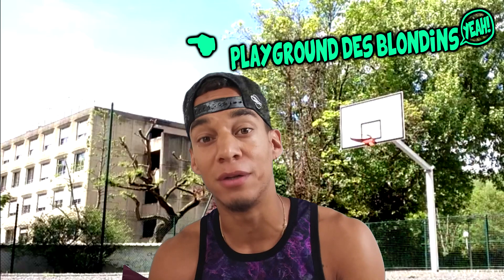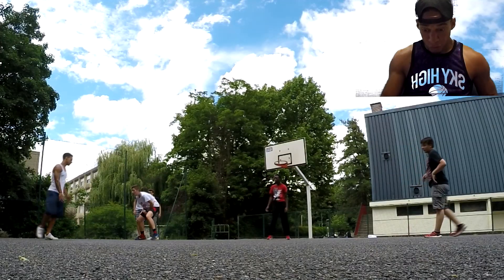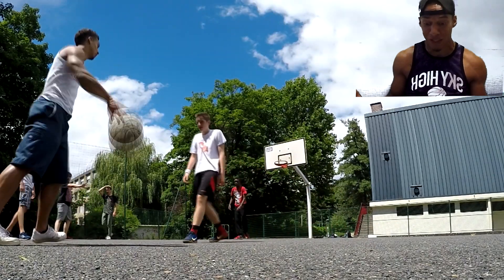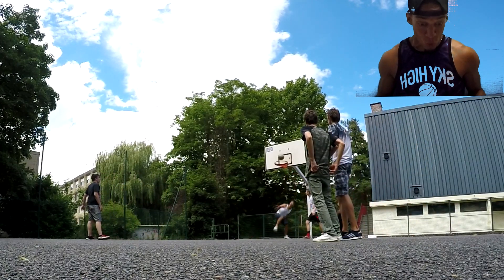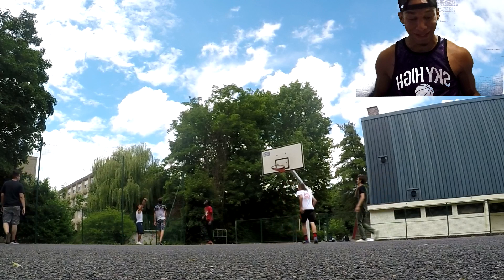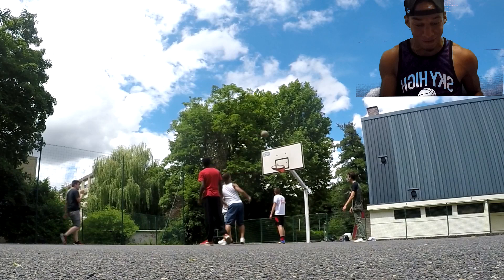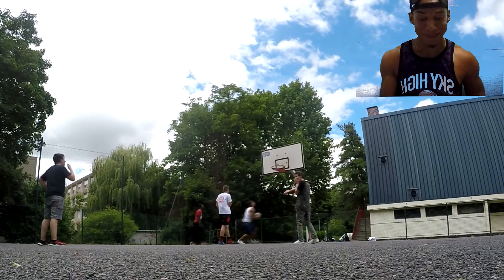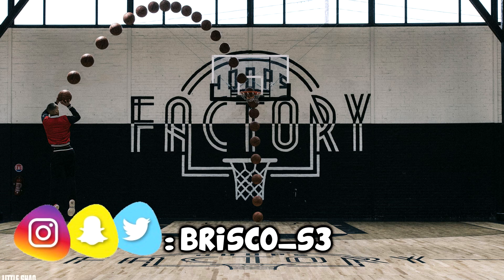JE DUNK EN MATCH ! POSTER ?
Suite à vos nombreuses questions après mon tutoriel sur le dunk, me demandant si moi même j'étais capable de dunker, j'ai préféré vous répondre en vidéo !

Appréciez ;)

Je peux paraître perso mais je précise que la vidéo est basé sur un focus de mes actions, en vrai j'ai fais des passes ;)
Panier à 2m95-3m00